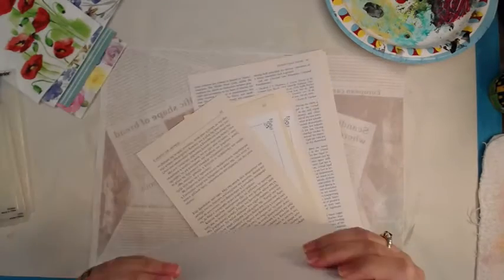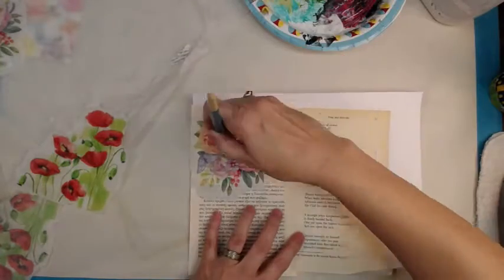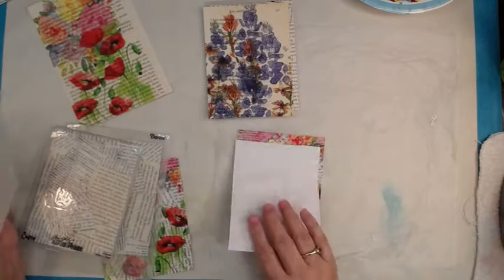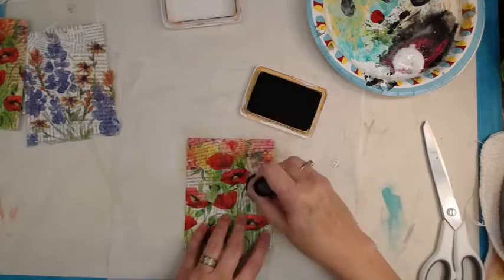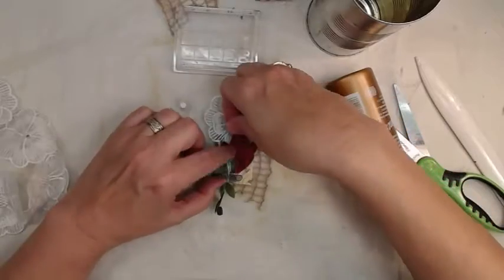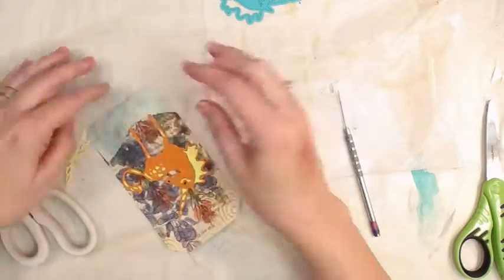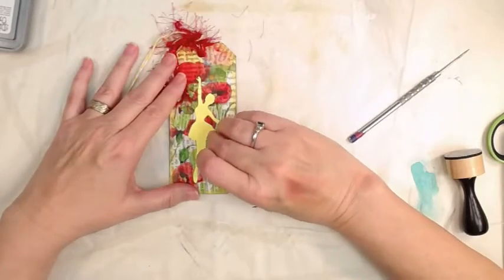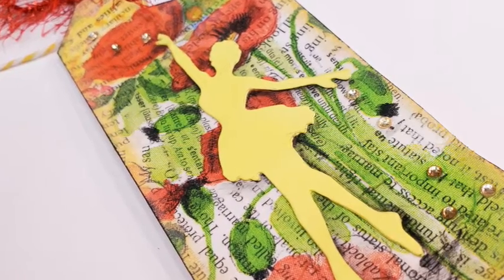Napkin Collage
Edited with PowerDirector 17
Unless otherwise stated the products / tools used on this channel were purchased by APG Jamie.  Any alterations I make are not a recommendation for you to do so.  IF you chose to try anything I do or alter your products or tools You do so at your own risk.